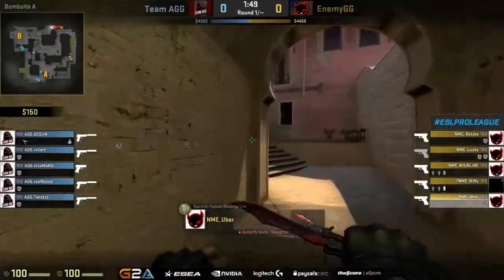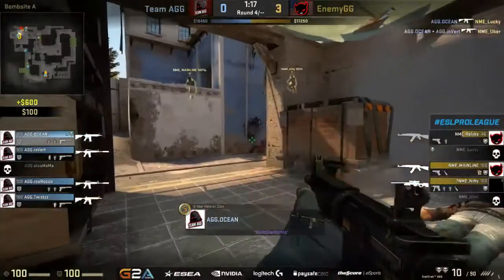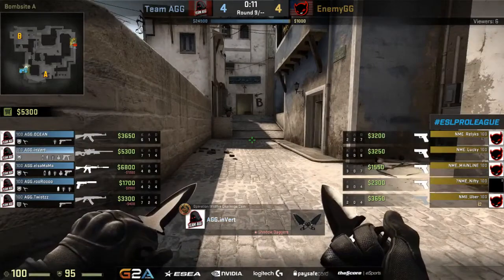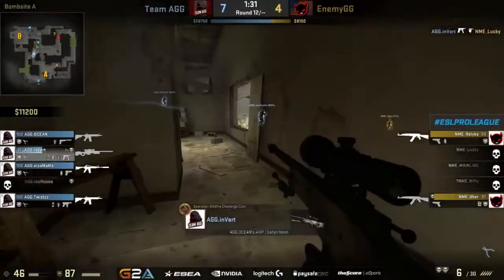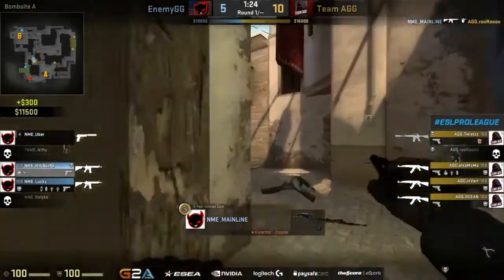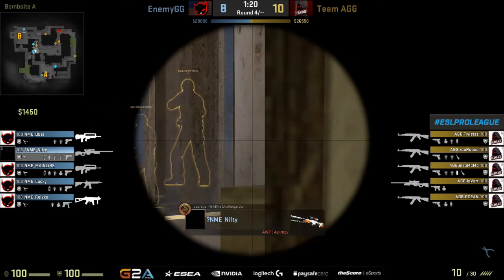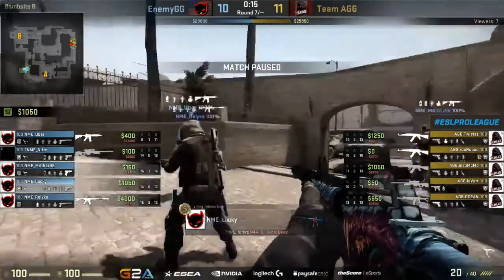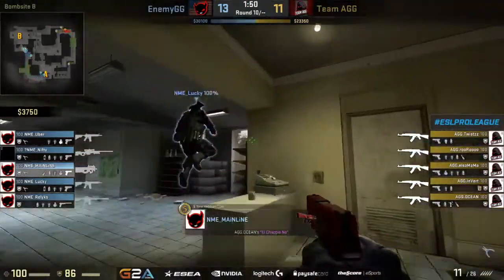AGG vs. Selfless (ex-Enemy) [Map 1 BO1] ESL Pro League Season 3 - North America: Week 3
Map 1 @mirage